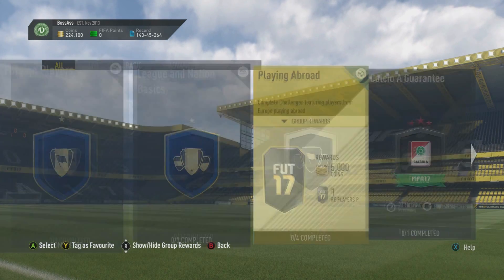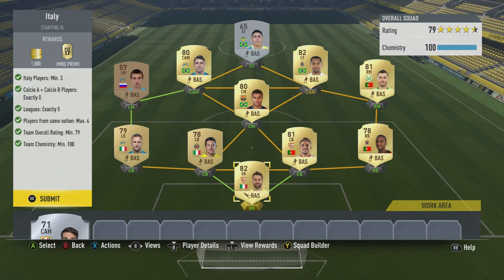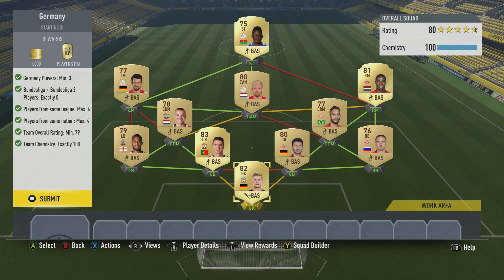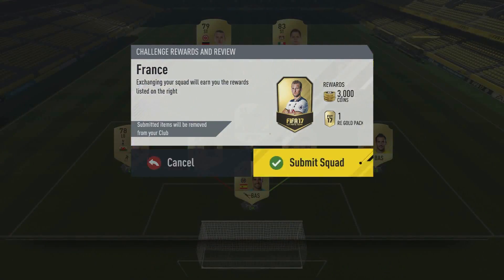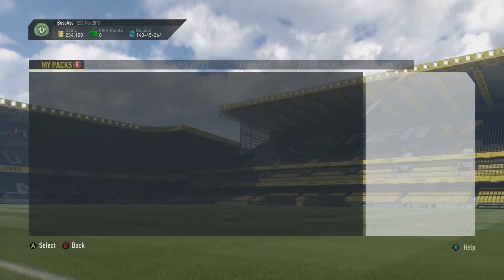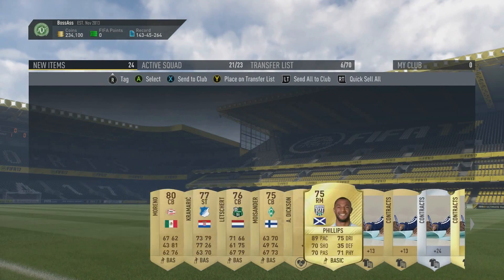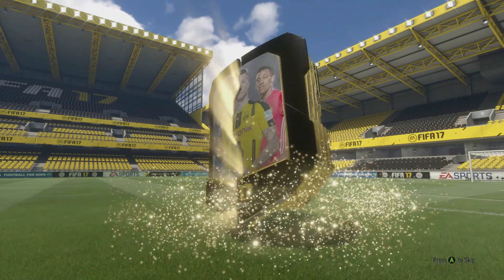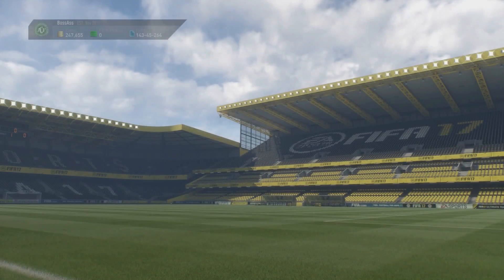Playing Abroad SBC- FREE 50K PACK!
Video By Josh
Edited By Josh
Prodigy- Epic Into Maker !
Please Tell us what you like in the comments.
Video Edited Using Elgato software and Vegas Pro 13
-Craig -Josh -Leandro (CJL GAMING INC.)